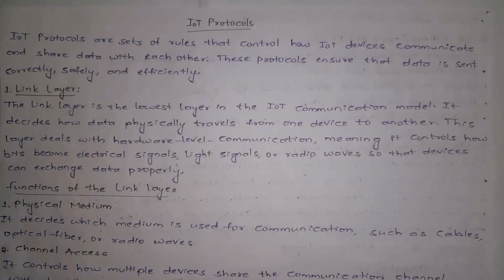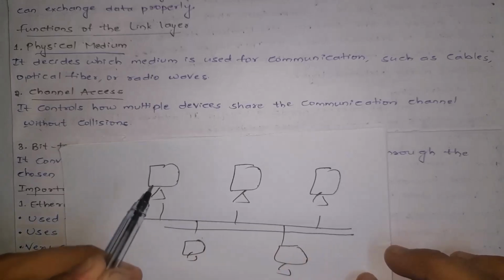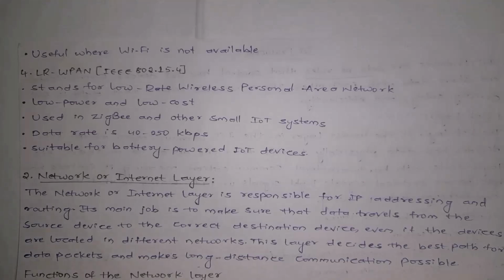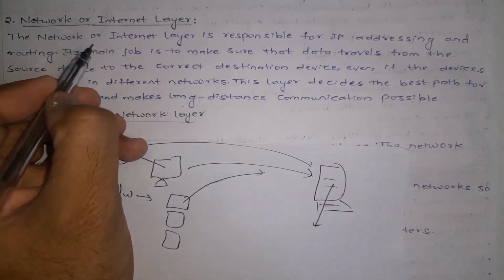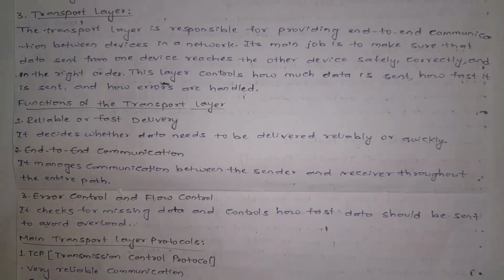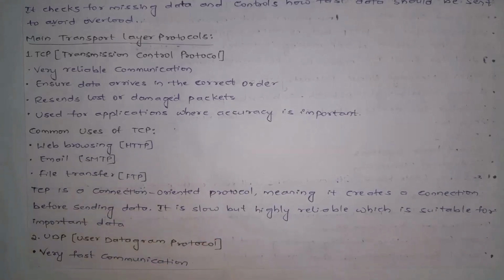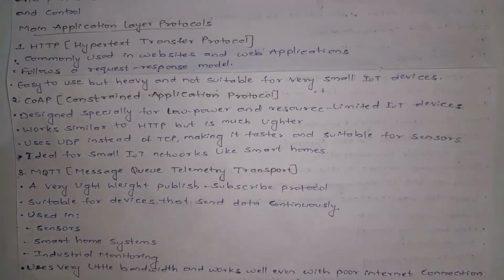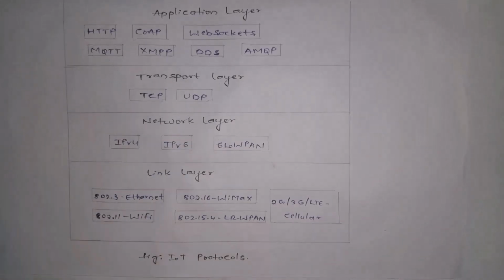IoT communication model & Iot protocols, application, transport, network, link layers & functions